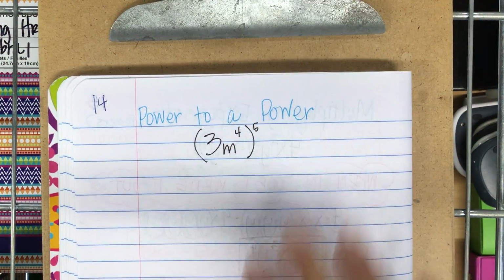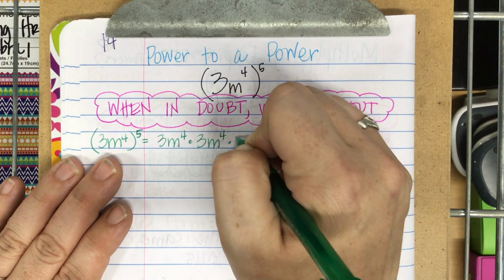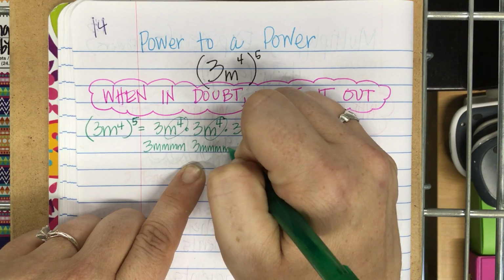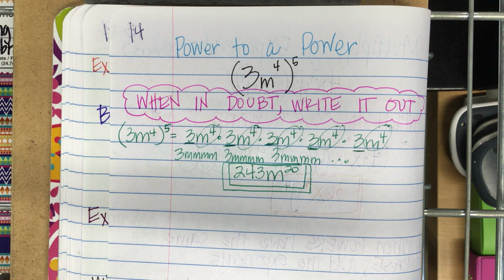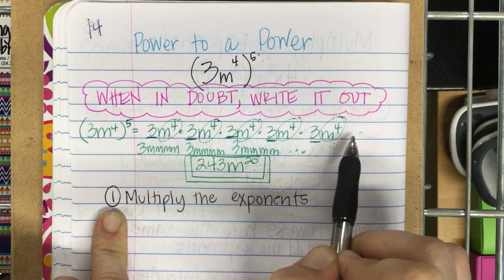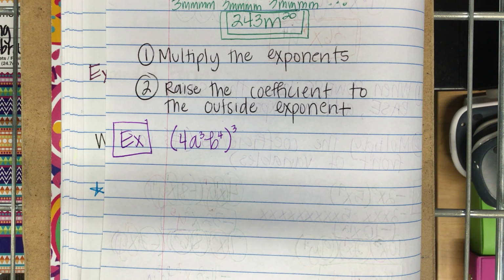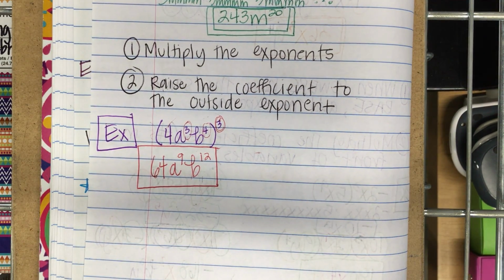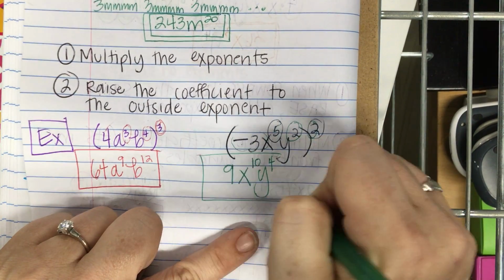Powers to a Power